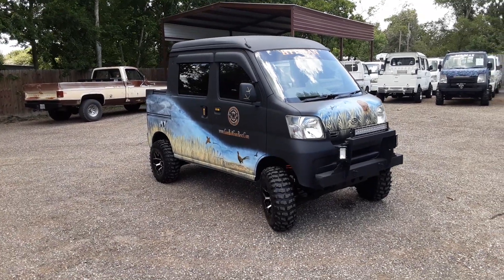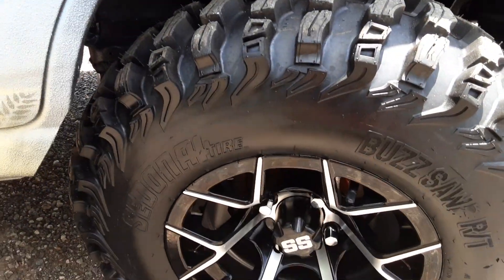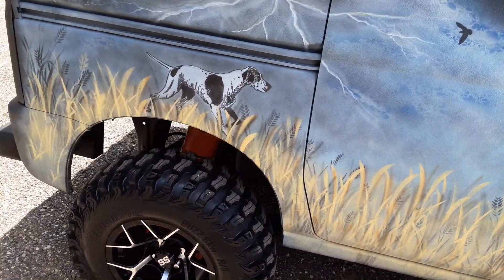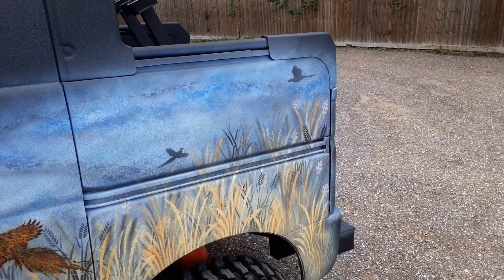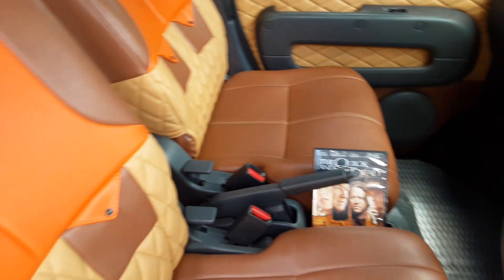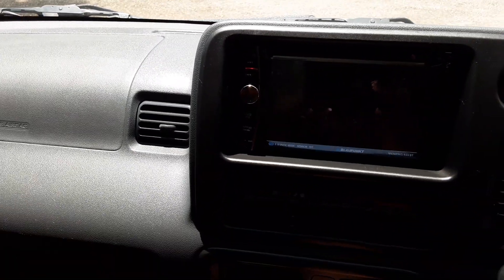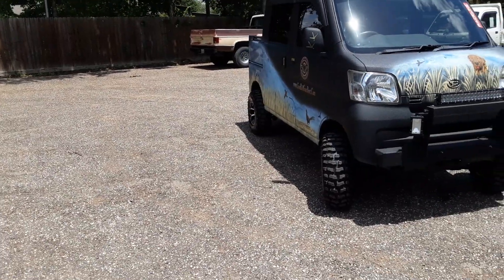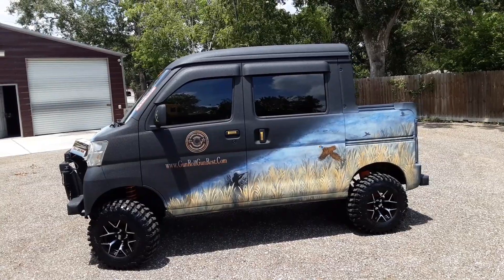MudBugMiniTrucks.Com Beware of the "HITMAN"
2013 Hijet Deckvan.. TV, Surround Sound, 4x4, AC/Heat, Full Custom